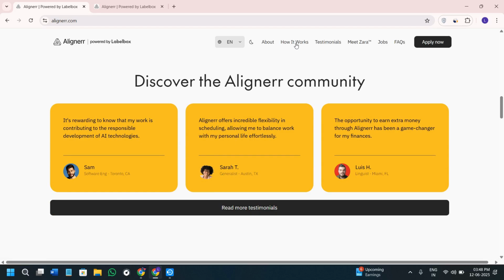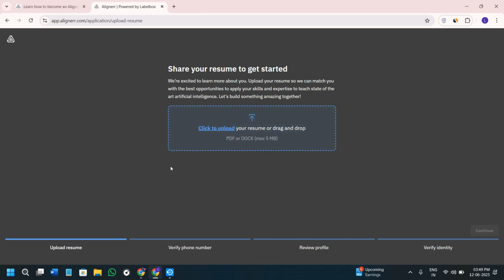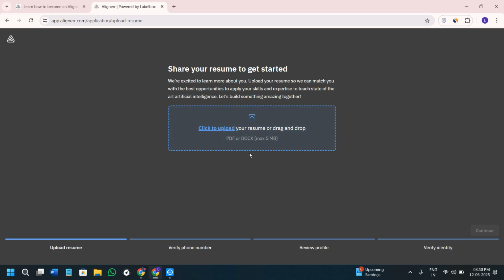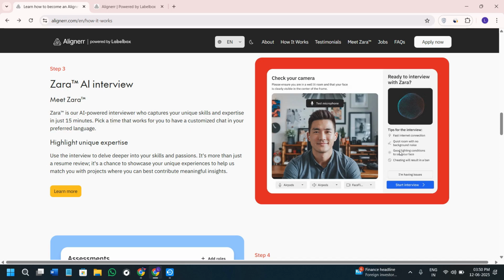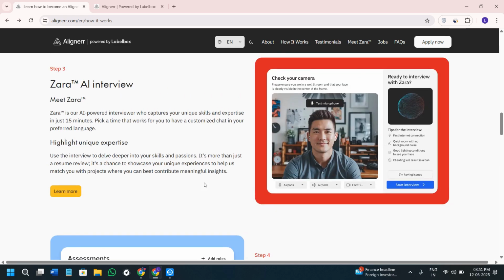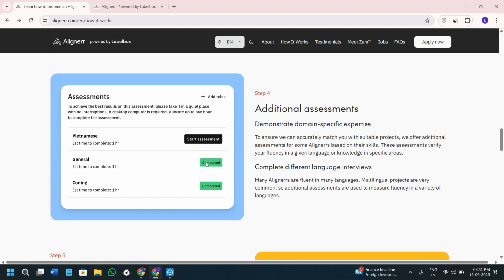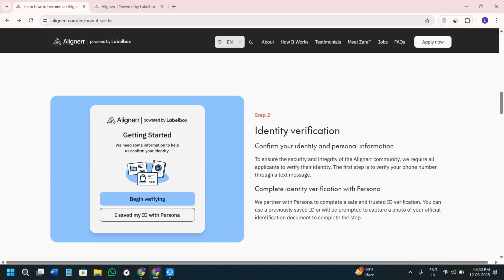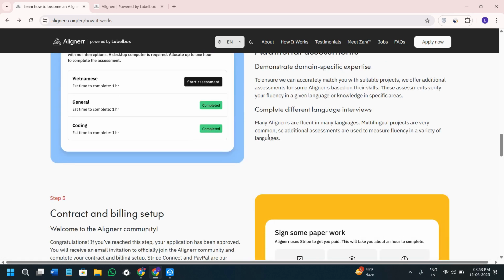How to Use Alignerr.com & Review